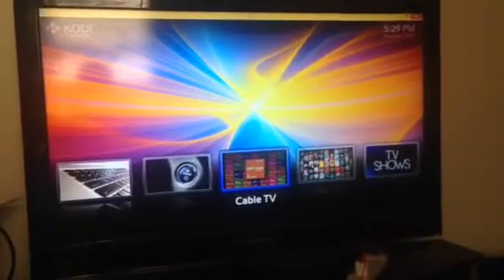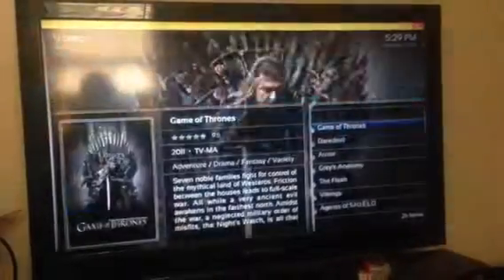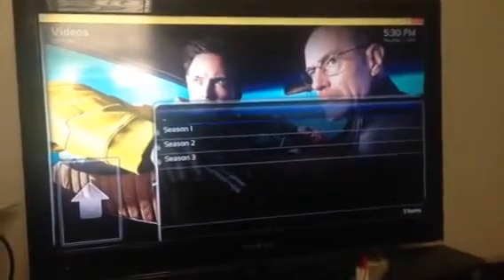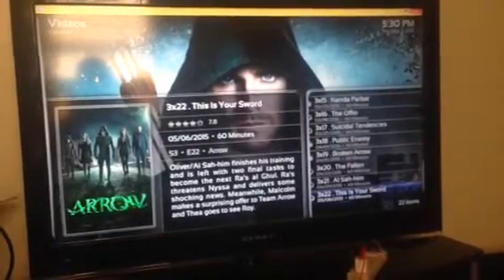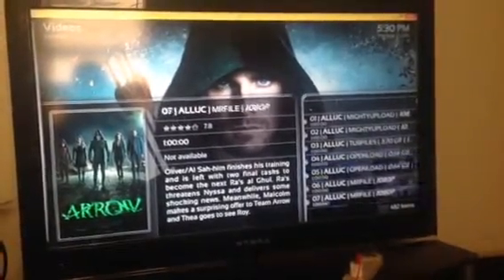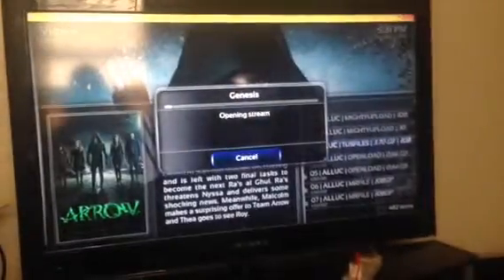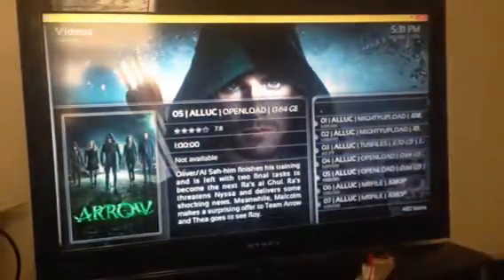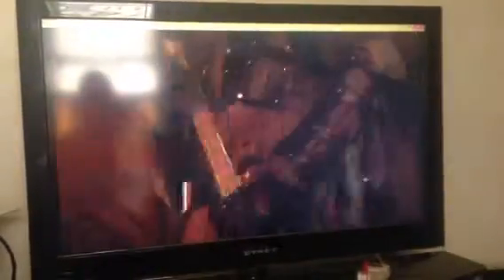Android TV box how to watch free TV shows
How to watch free TV shows on your android TV box all the latest TV shows available on the box the same day as they there every TV show every season every episode. Get Free live TV, Movies, TV Shows, Sports and Music on your Android TV Box from NoBillTV